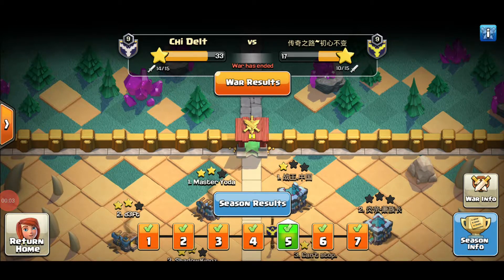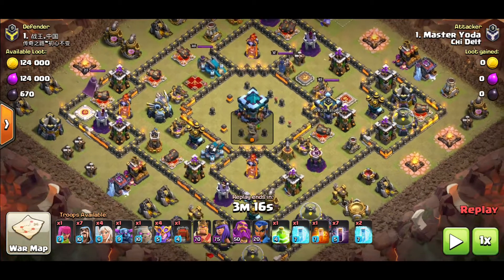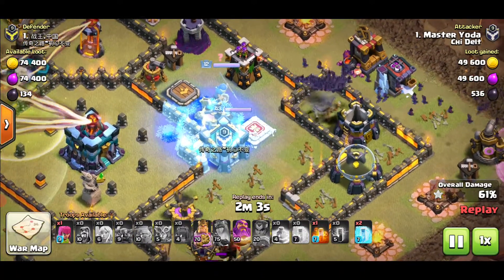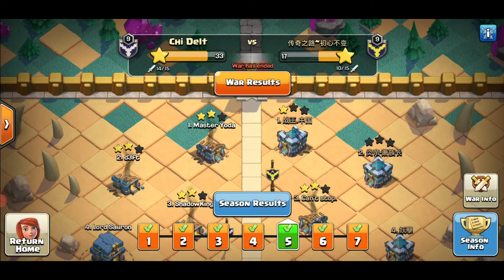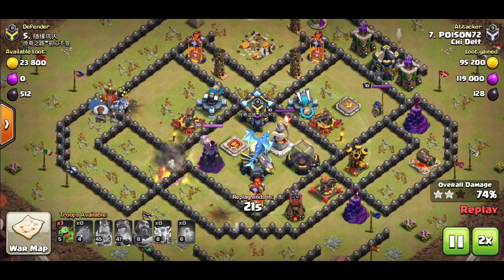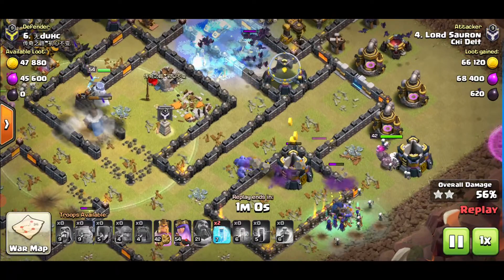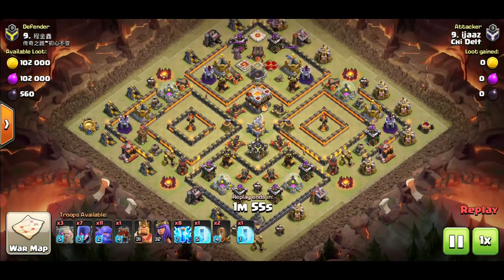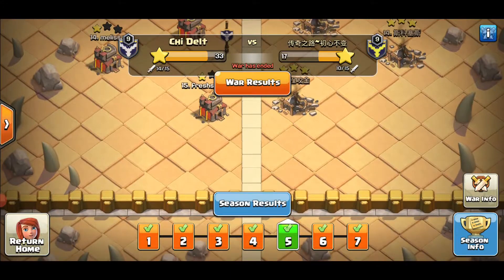Clash of Clans - CWL March 2021 Round 5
Welcome to our Clash of Clans: Clan War League series. This series will document our CWL journey as we aim to promote to the highest league.

Clan name: Chi Delt